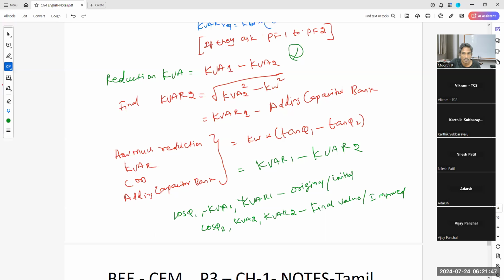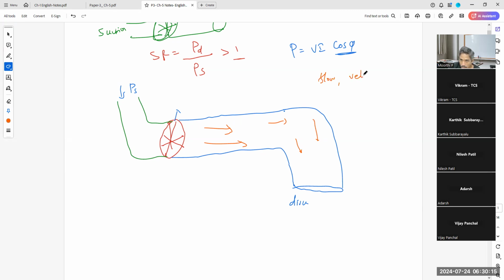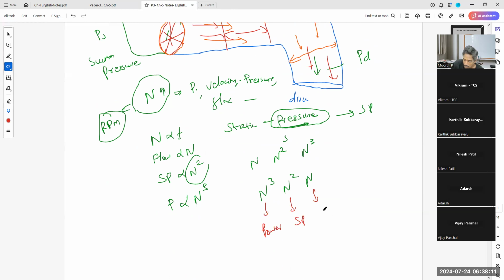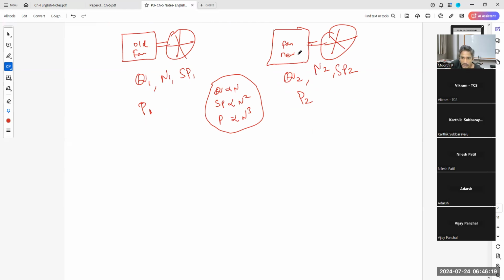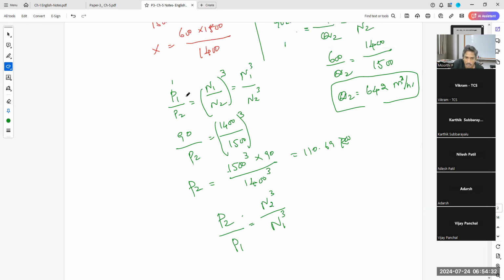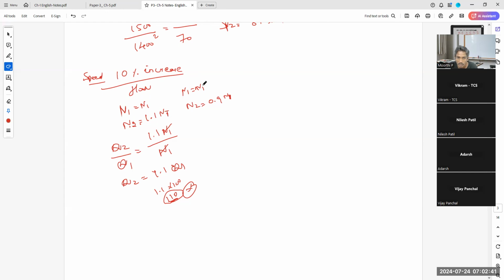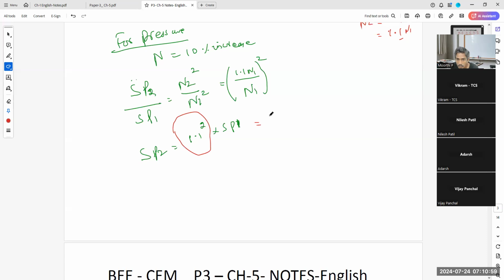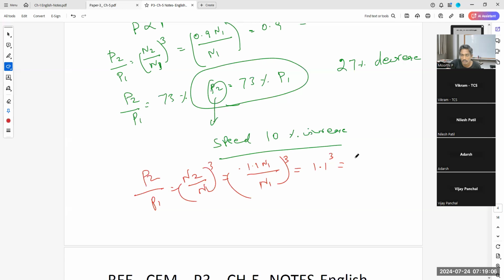Basic concepts related to formula, Fan law & Calculation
𝐖𝐞𝐥𝐜𝐨𝐦𝐞 𝐭𝐨 𝐎𝐮𝐫 𝐁𝐄𝐄-𝐂𝐄𝐌 & 𝐂𝐄𝐀 𝐓𝐫𝐚𝐢𝐧𝐢𝐧𝐠 𝐏𝐫𝐨𝐠𝐫𝐚𝐦!

Are you ready to take your career to the next level in the field of energy management? Our comprehensive training program for the  𝐂𝐞𝐫𝐭𝐢𝐟𝐢𝐞𝐝 𝐄𝐧𝐞𝐫𝐠𝐲 𝐌𝐚𝐧𝐚𝐠𝐞𝐫 (𝐂𝐄𝐌) 𝐚𝐧𝐝 𝐂𝐞𝐫𝐭𝐢𝐟𝐢𝐞𝐝 𝐄𝐧𝐞𝐫𝐠𝐲 𝐀𝐮𝐝𝐢𝐭𝐨𝐫 (𝐂𝐄𝐀) 𝐞𝐱𝐚𝐦𝐬, 𝐚𝐜𝐜𝐫𝐞𝐝𝐢𝐭𝐞𝐝 𝐛𝐲 𝐭𝐡𝐞 𝐁𝐮𝐫𝐞𝐚𝐮 𝐨𝐟 𝐄𝐧𝐞𝐫𝐠𝐲 𝐄𝐟𝐟𝐢𝐜𝐢𝐞𝐧𝐜𝐲 (𝐁𝐄𝐄), is designed to help you achieve your professional goals.

Why Choose Our Training Program?
✅ 𝐄𝐱𝐩𝐞𝐫𝐭 𝐈𝐧𝐬𝐭𝐫𝐮𝐜𝐭𝐨𝐫𝐬: Learn from industry experts with years of experience in energy management and auditing.
✅ 𝐂𝐨𝐦𝐩𝐫𝐞𝐡𝐞𝐧𝐬𝐢𝐯𝐞 𝐂𝐮𝐫𝐫𝐢𝐜𝐮𝐥𝐮𝐦: Cover all key topics, including energy-efficient equipment, process optimization, renewable energy integration, and much more.
✅ 𝐅𝐥𝐞𝐱𝐢𝐛𝐥𝐞 𝐋𝐞𝐚𝐫𝐧𝐢𝐧𝐠:Attend live classes, interactive sessions, and access recorded content at your convenience.
✅𝐏𝐫𝐚𝐜𝐭𝐢𝐜𝐚𝐥 𝐅𝐨𝐜𝐮𝐬: Our training emphasizes practice over theory with daily 45-minute concept and 45-minute calculation sessions.
✅ 𝐄𝐱𝐚𝐦 𝐏𝐫𝐞𝐩𝐚𝐫𝐚𝐭𝐢𝐨𝐧: Detailed old question paper training and important one-mark question analysis to ensure you’re fully prepared.
✅ 𝐂𝐨𝐦𝐦𝐮𝐧𝐢𝐭𝐲 𝐒𝐮𝐩𝐩𝐨𝐫𝐭:Join a dedicated WhatsApp group for ongoing support, discussions, and updates.

𝐓𝐫𝐚𝐢𝐧𝐢𝐧𝐠 𝐒𝐜𝐡𝐞𝐝𝐮𝐥𝐞:

𝐃𝐚𝐢𝐥𝐲 𝐂𝐥𝐚𝐬𝐬𝐞𝐬:  5:30 AM to 6:30 AM- Tamil Batch -1
                           6:35 AM to 7:30 AM- English Batch-2
                           Evening : 8:00 PM to 9:30 PM-  Batch-3

𝐃𝐮𝐫𝐚𝐭𝐢𝐨𝐧:  CEM & CEA : 14 days per paper (P1, P2 ,P3 & p4) followed by old question paper training on Sundays.

𝐓𝐨𝐭𝐚𝐥 𝐭𝐫𝐚𝐢𝐧𝐢𝐧𝐠 𝐏𝐞𝐫𝐢𝐨𝐝: Upto Exam Live Class & Recorded training available

𝐈𝐦𝐩𝐨𝐫𝐭𝐚𝐧𝐭 𝐃𝐚𝐭𝐞𝐬:
𝐀𝐩𝐩𝐥𝐢𝐜𝐚𝐭𝐢𝐨𝐧 𝐃𝐞𝐚𝐝𝐥𝐢𝐧𝐞: 𝐉𝐮𝐥𝐲 𝟑𝟏𝐬𝐭, 𝟐𝟎𝟐𝟒
𝐄𝐱𝐚𝐦 𝐃𝐚𝐭𝐞: 28 & 29 𝐒𝐞𝐩𝐭𝐞𝐦𝐛𝐞𝐫 𝟐𝟎𝟐𝟒

𝐉𝐨𝐢𝐧 𝐎𝐮𝐫 𝐆𝐫𝐨𝐰𝐢𝐧𝐠 𝐂𝐨𝐦𝐦𝐮𝐧𝐢𝐭𝐲:

We already have 30 students in our current batch and are starting a new batch next week. Separate batches are available in Tamil and English.

𝐉𝐨𝐢𝐧 𝐄𝐱𝐚𝐦 𝐓𝐫𝐚𝐢𝐧𝐢𝐧𝐠